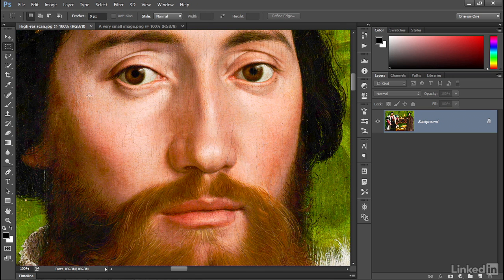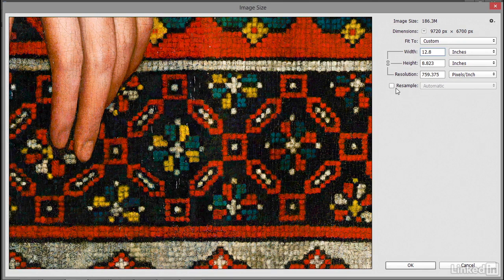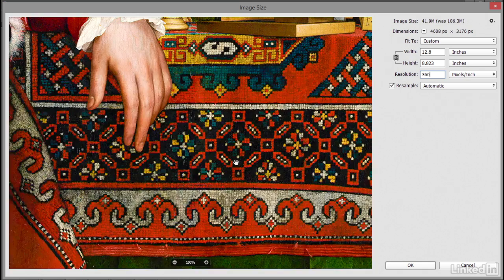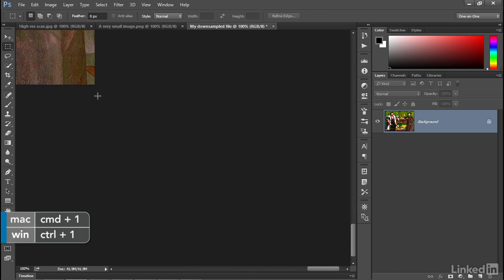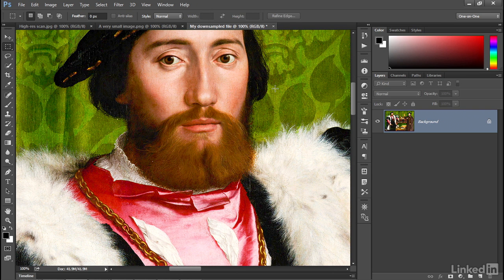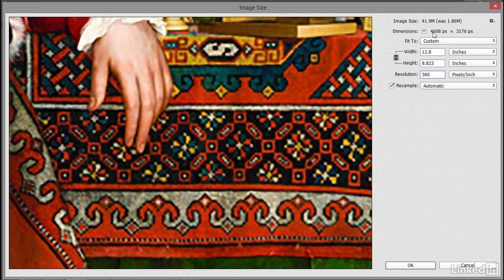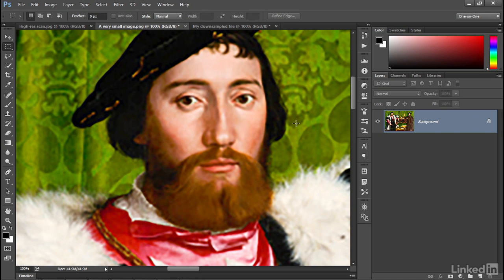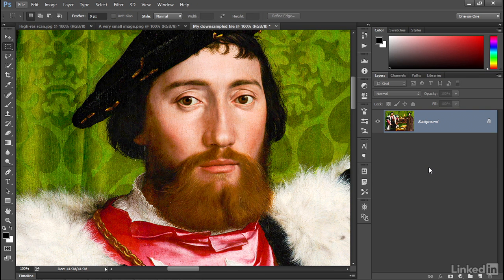0307 Downsampling for print